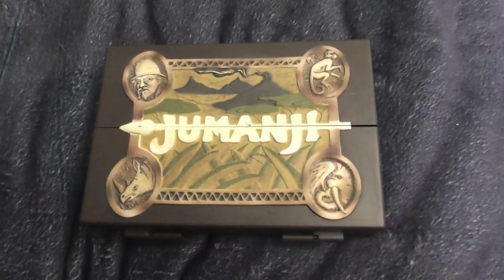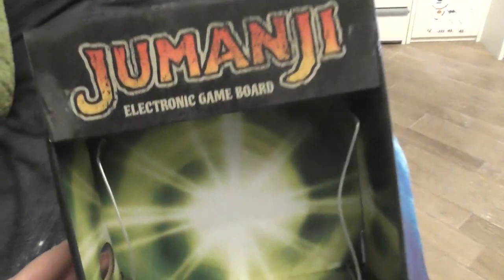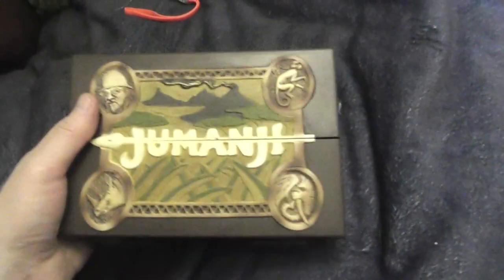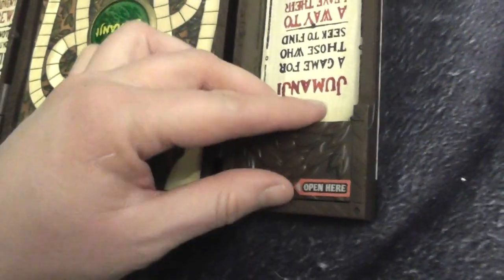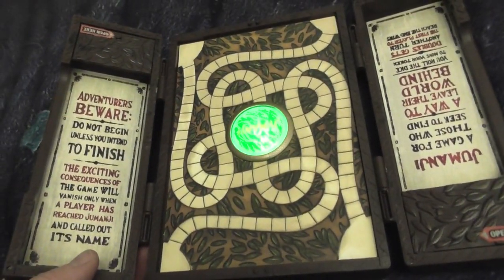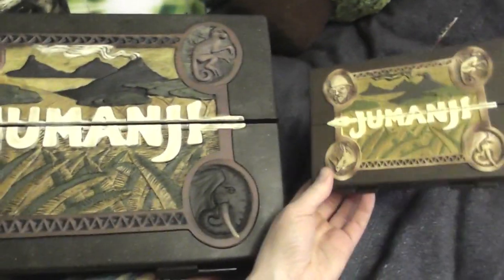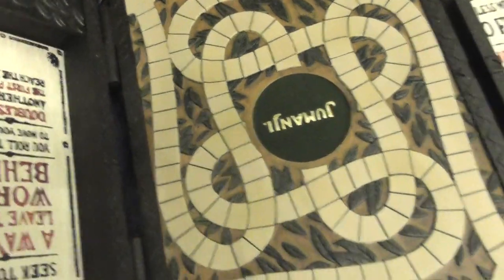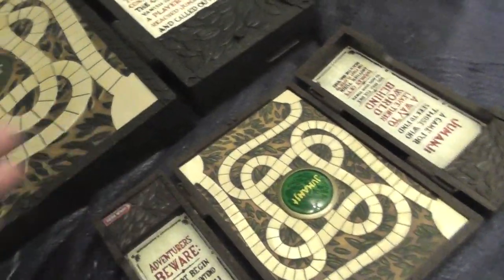Noble Collection small Jumanji board game